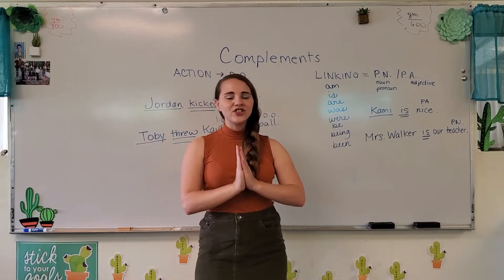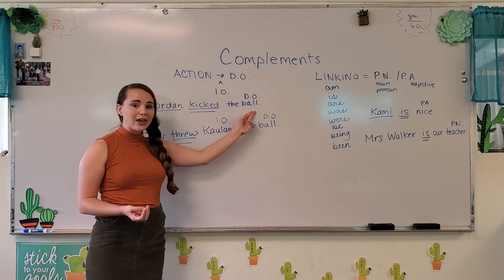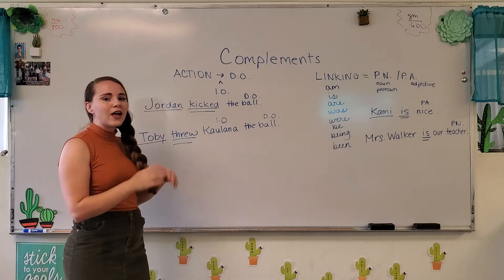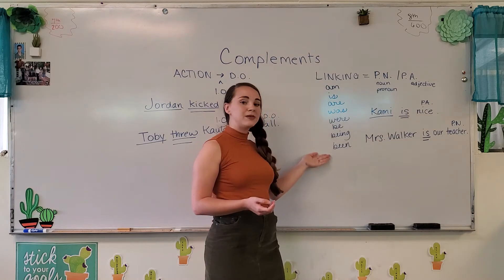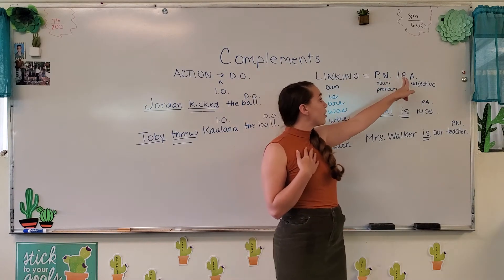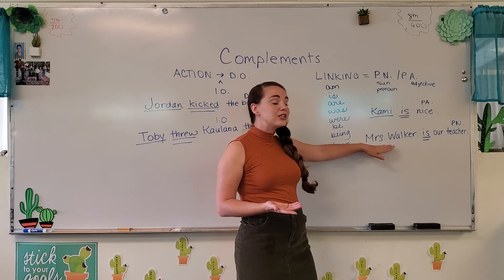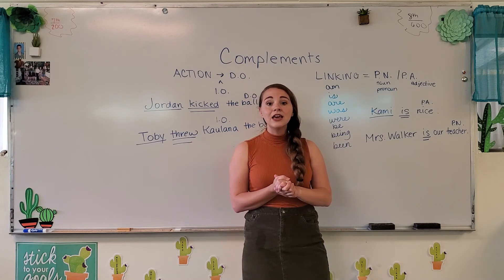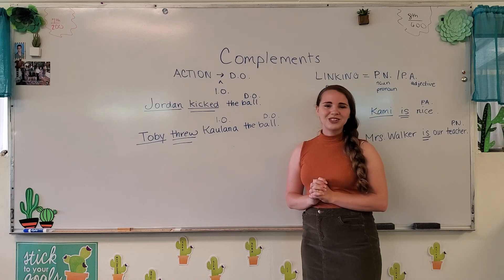Complement review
DO, IO, PN, PA